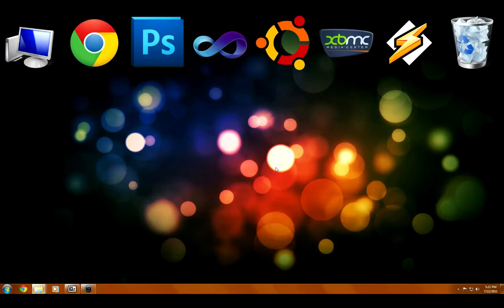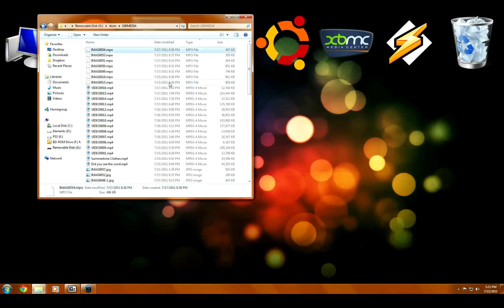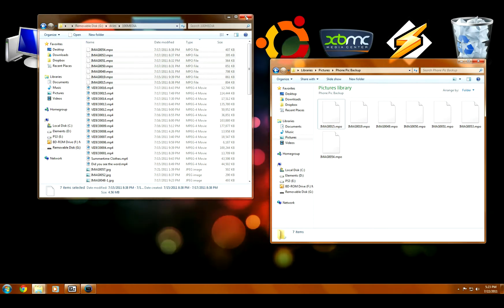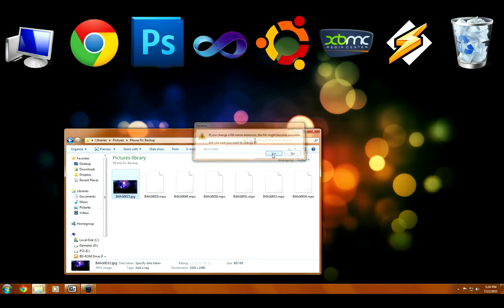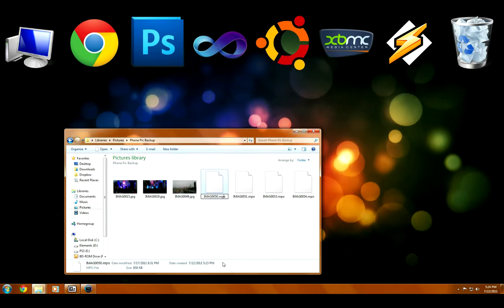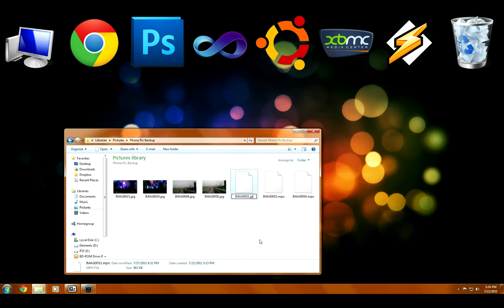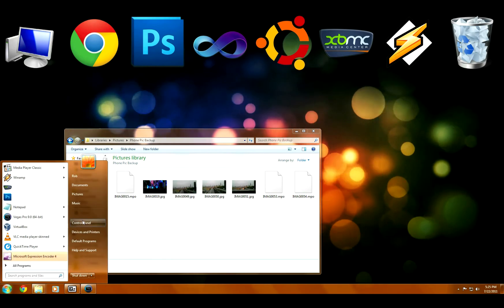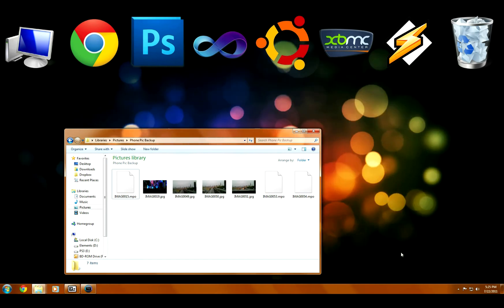Backup 3D mpo files and view in 2D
This tutorial will show you how to backup your 3D photos to your PC, while also making them viewable in 2D, right on your computer.  No special software is necessary!